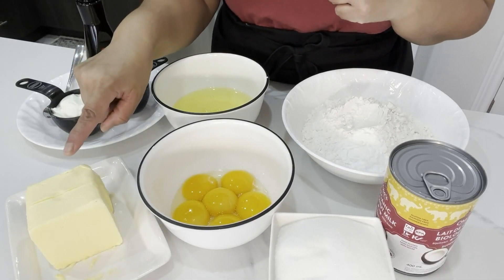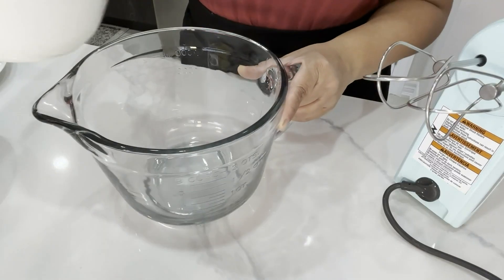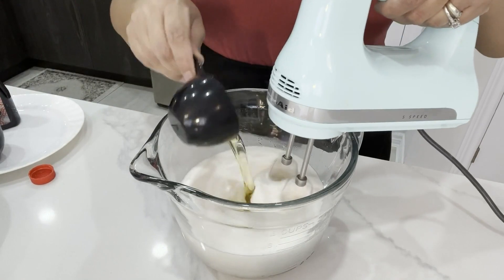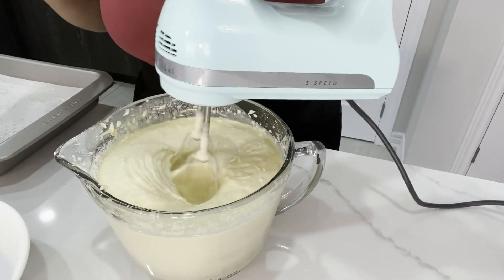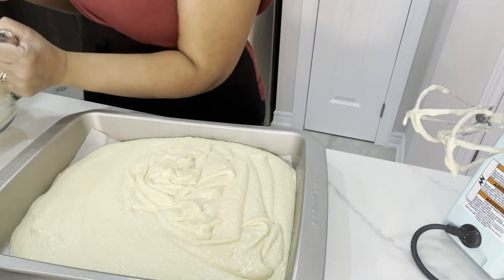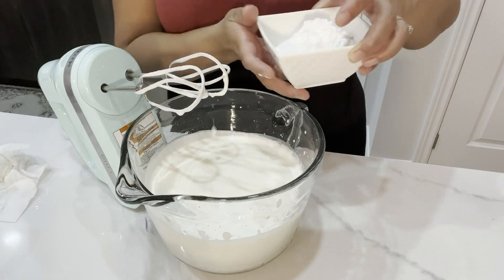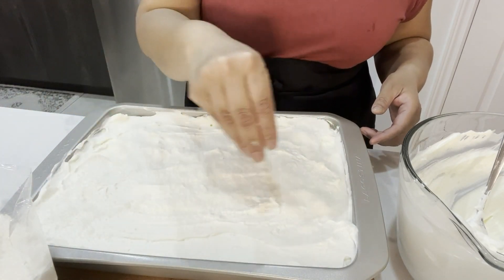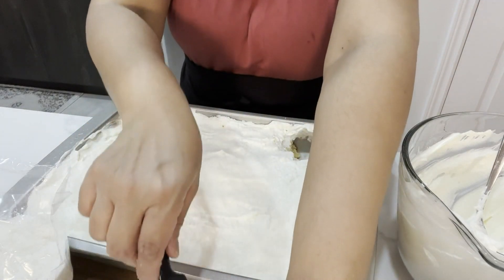Coconut Cake Recipe - Laila’s Cuisine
Ingredients:
2 1/2 cups all purpose flour (375g)
2 1/2 teaspoons baking powder
6 large eggs separated
2 teaspoon vanilla extract
1/2 cup yogurt
3/4 cup butter softened and salted
1/3 cup (80ml) vegetable oil
1 cup sugar (200g)
1 can coconut milk
Frosting:
6 cups heavy cream
1 teaspoon vanilla extract
4-6 tablespoons powdered sugar
1 cup shredded or coconut powder

Ingrédients:
Coming soon...